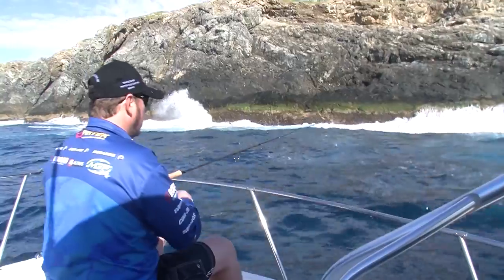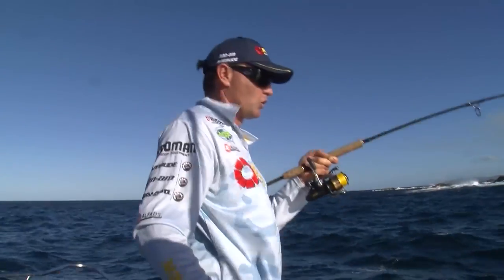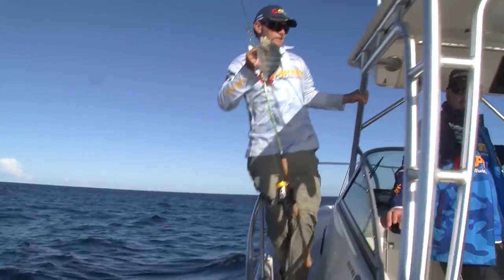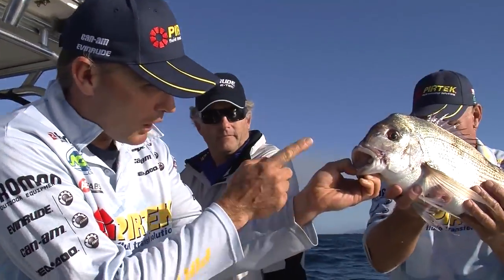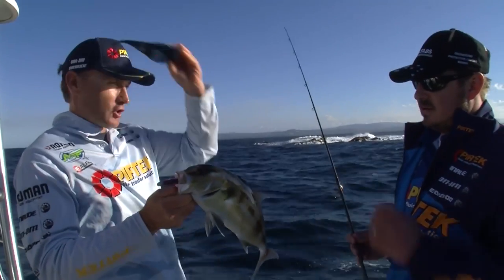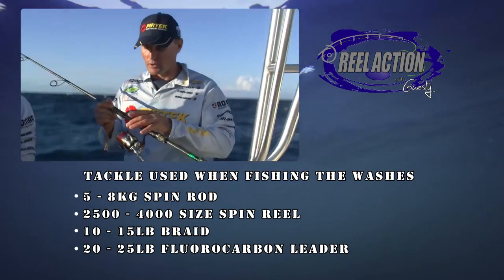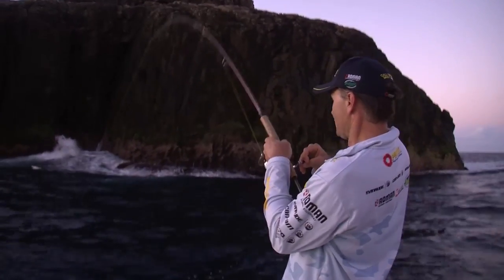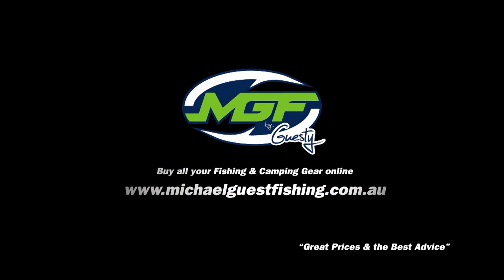Fishing for Snapper in the Wash - REEL ACTION TV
Guesty and the boys hit the washes off Coffs Harbour chasing Snapper and other species along the way.